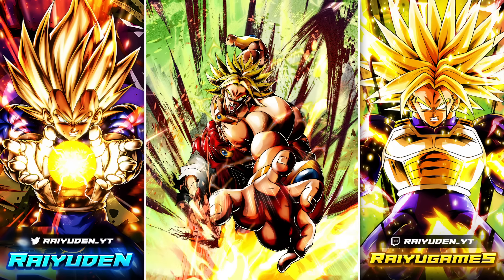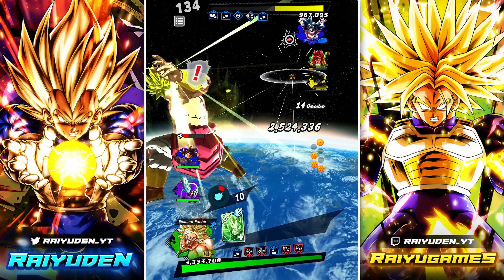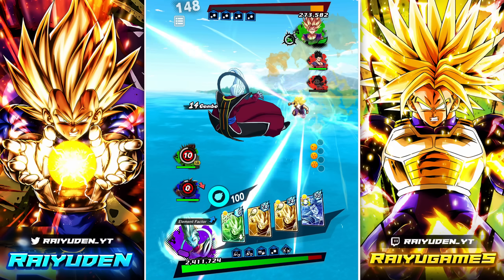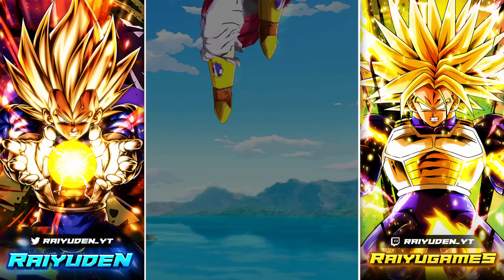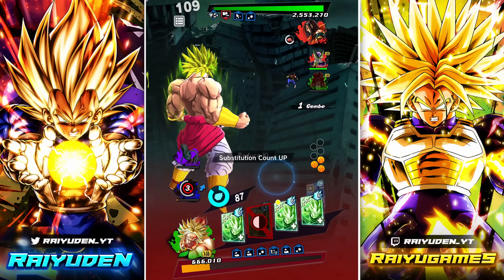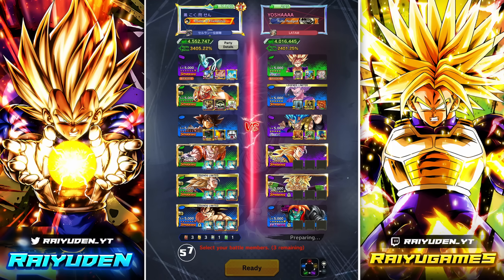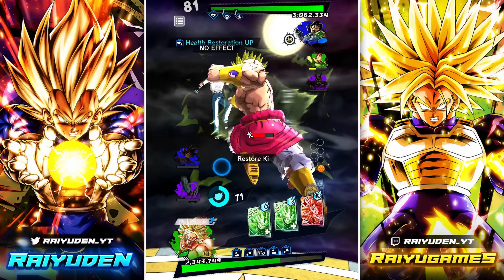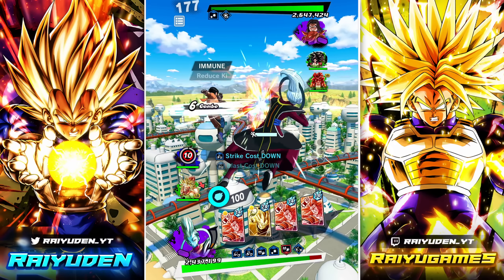WHAT TOXIC CHAOS! GRN BROLY WITH HIS PLAT SPAMMING GRN AND BLU CARDS! | Dragon Ball Legends